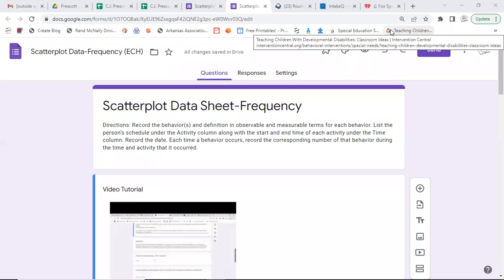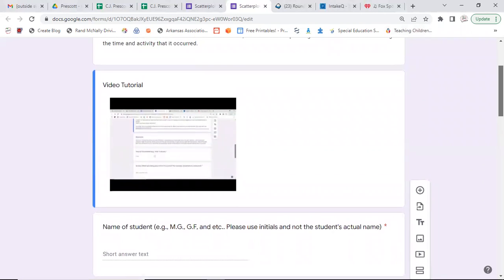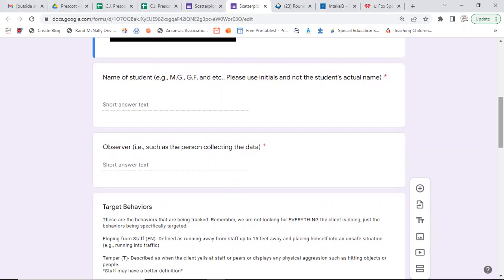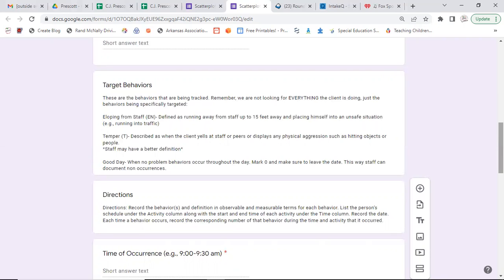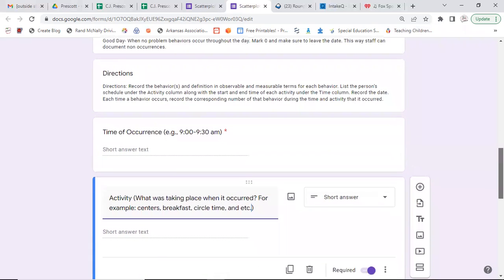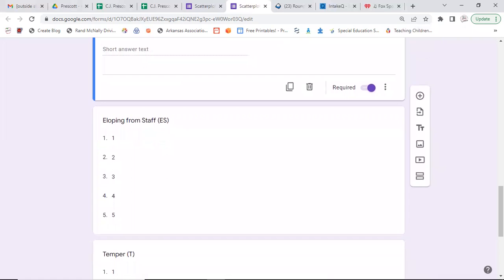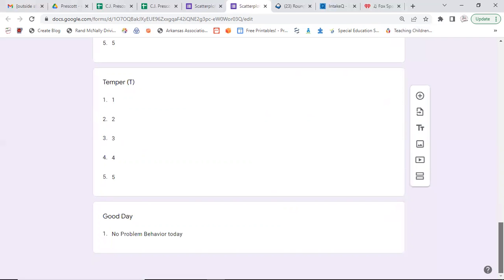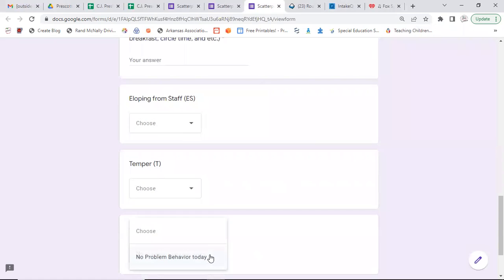Scatterplot Data-Frequency (Education)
This version has been adapted to be used by educators in a school.